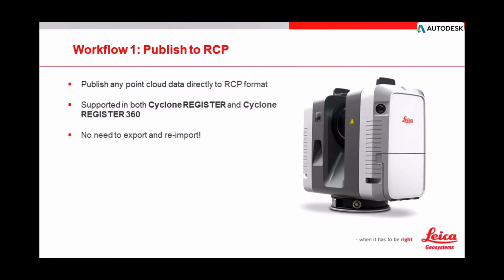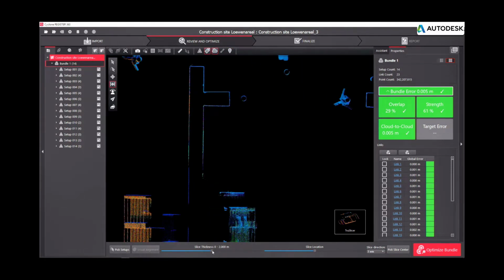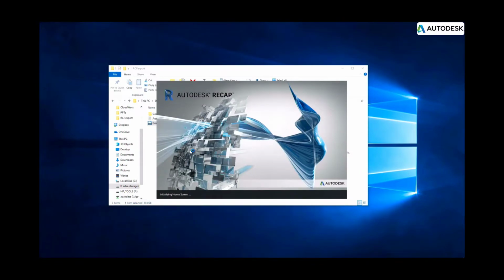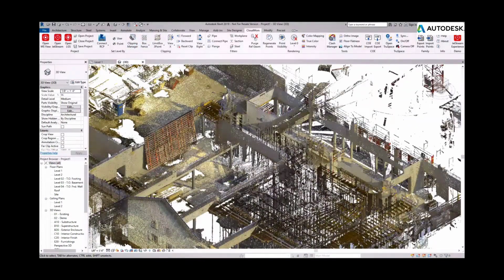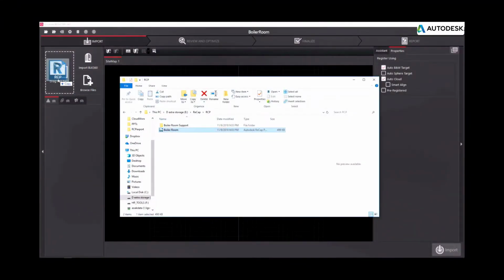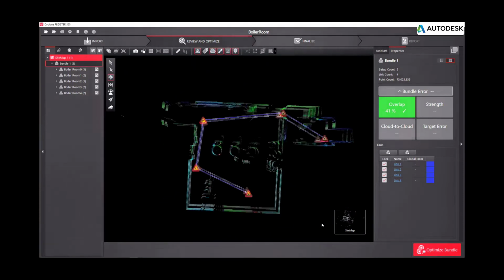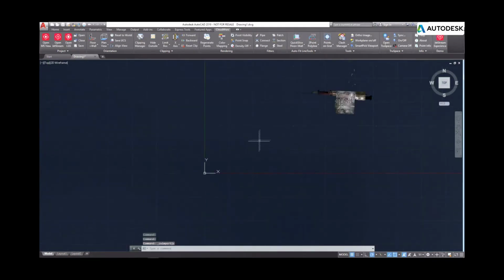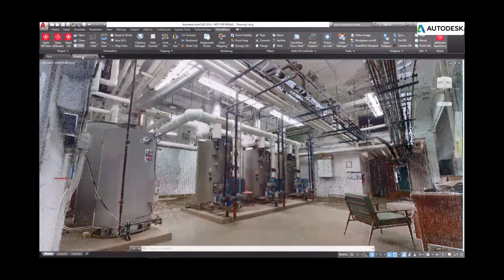AU2018 Reality Solutions Panel Featuring Leica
Autodesk recently partnered with Leica to build out innovative solutions with the newly released Autodesk Reality Solutions SDK. Leica took to the Autodesk University panel stage to talk about what is in the works for them.

For all the latest Reality Capture technology news you can